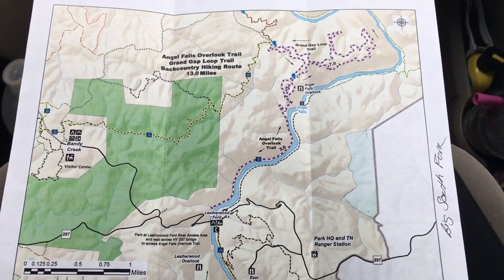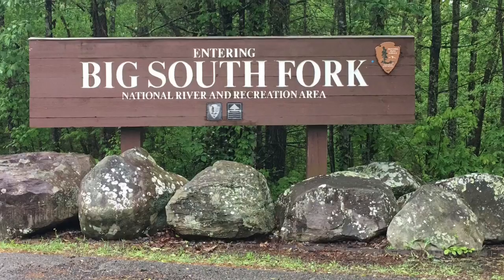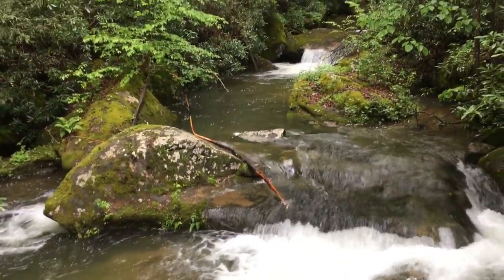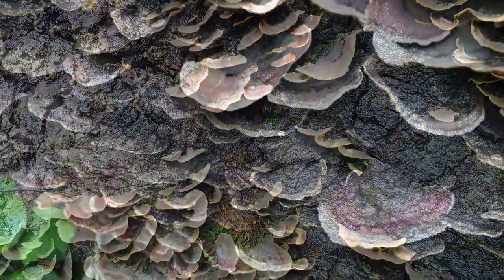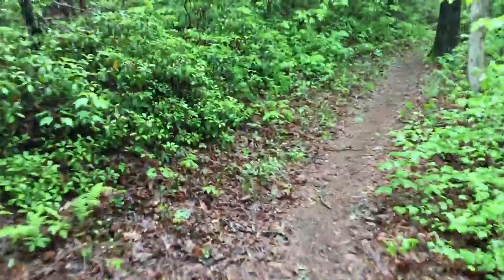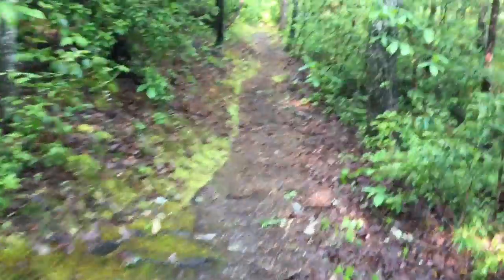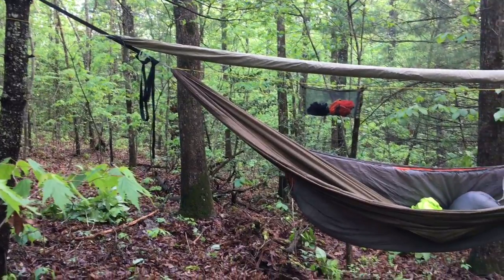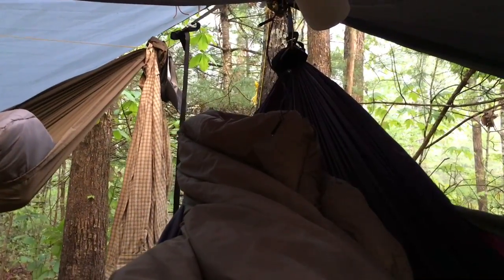Big South Fork, Angel Falls And Grand Gap Loop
13 mile overnight in Big South Fork, National Park